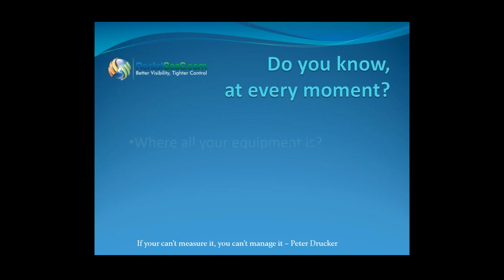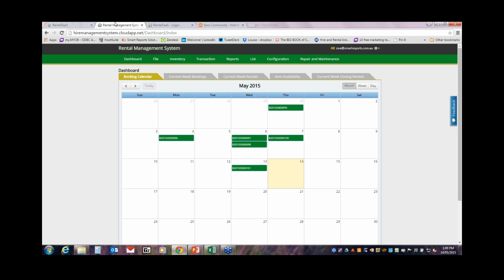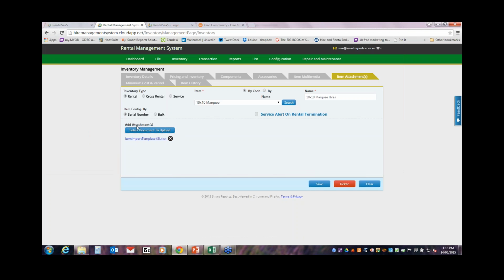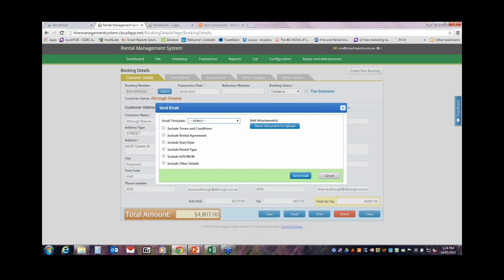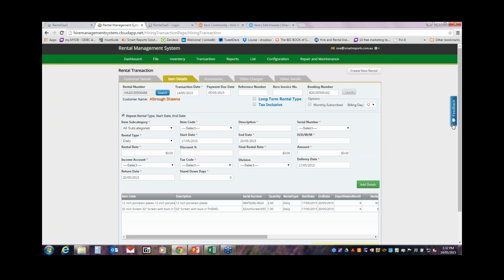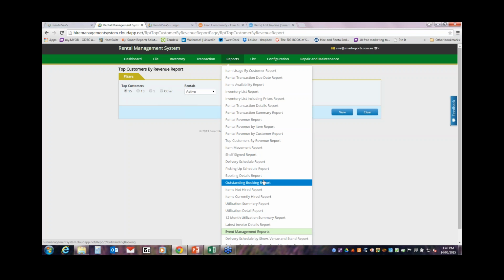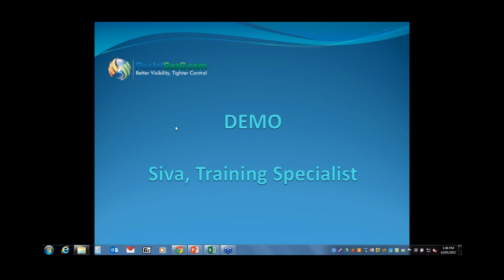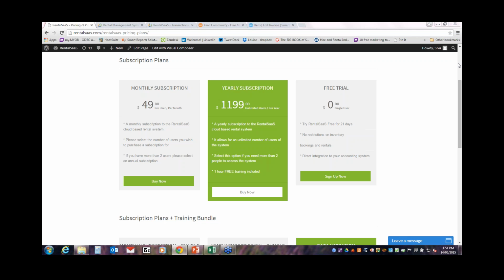RentalSaaS webinar May 14, 2015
RentalSaaS webinar held on May 14, 2015 covering all aspects of rental business management from inventory setup through to rental transaction processing, repairs & maintenance and reporting.